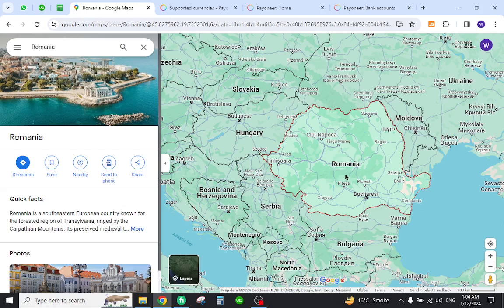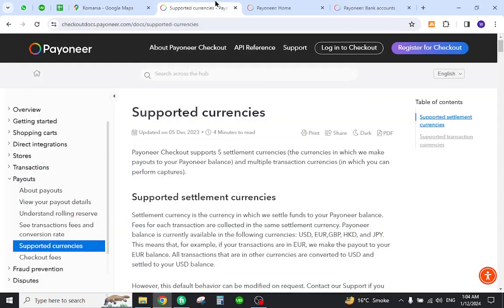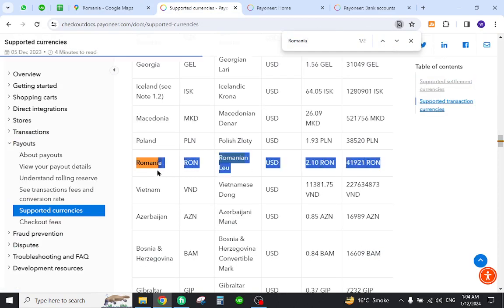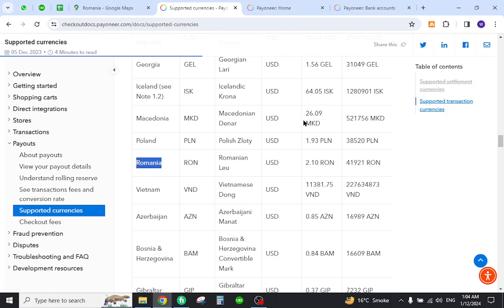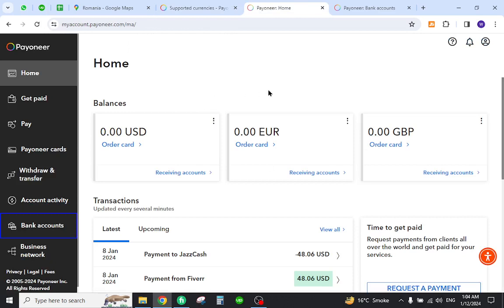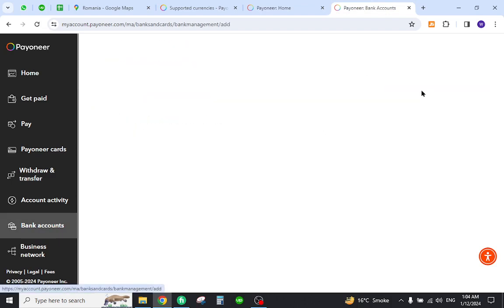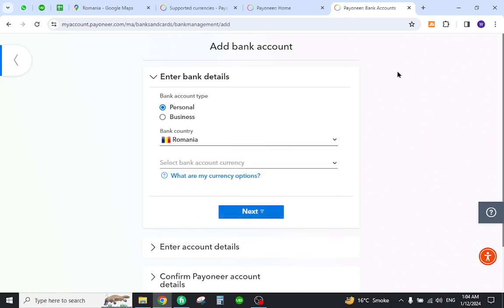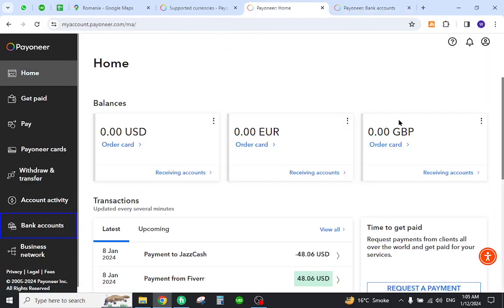✅ How To Transfer Money From Payonner Account to Romania Bank Account (Full Guide)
How To Transfer Money From Payoneer Account to Romania Bank Account (Full Guide)

Embark on a seamless international money transfer journey with our comprehensive guide on transferring funds from your Payoneer account to a Romania bank account. This step-by-step tutorial equips you with the knowledge and tips needed for a secure and efficient financial transaction.

Key Highlights:
- In-depth guide on transferring money from Payoneer to a Romania bank account
- Proven tips and strategies to optimize the transfer process for efficiency and cost-effectiveness
- Addressing common challenges to ensure a smooth money transfer experience

Empower yourself with the expertise to manage cross-border financial transactions effectively. Watch now to learn how to transfer funds confidently to a Romania bank account.